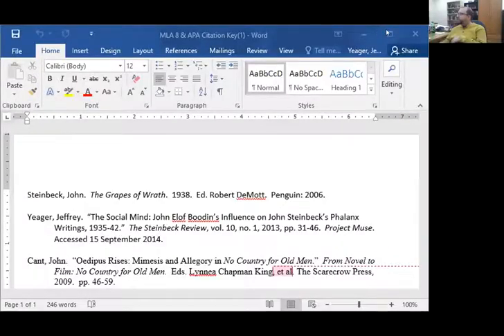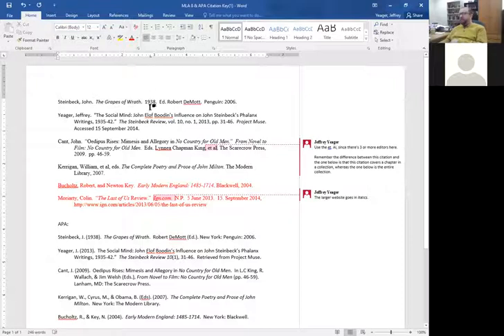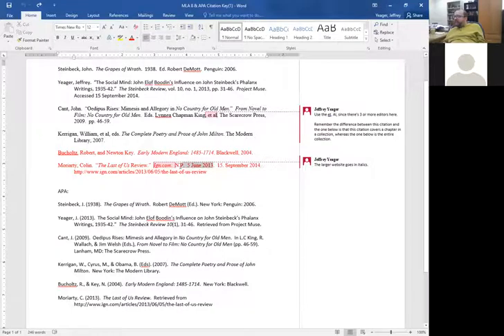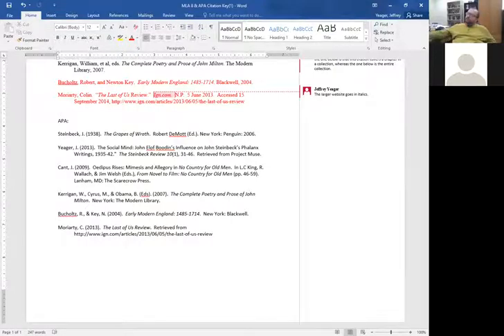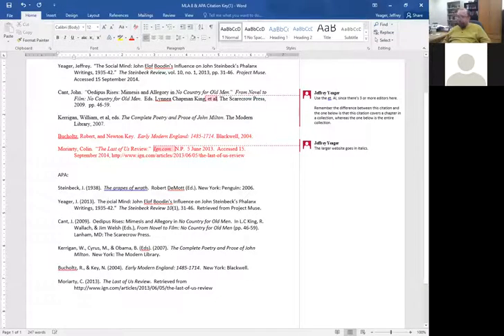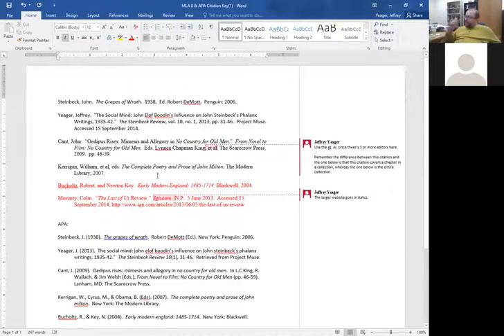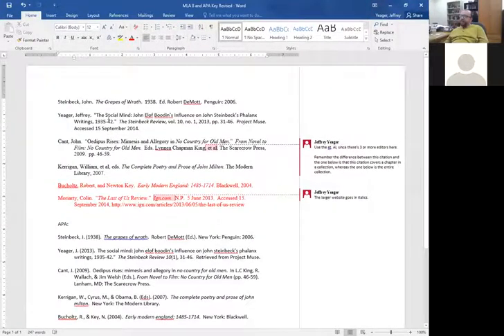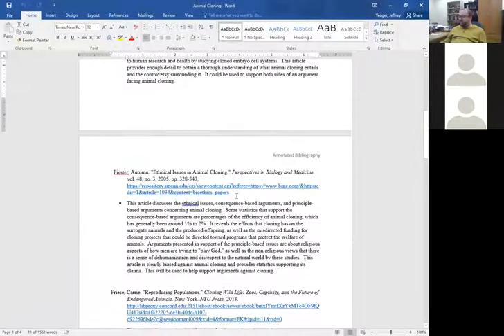Live Class: Review of MLA and APA Scrambled Citations & Annotated Bibliographies